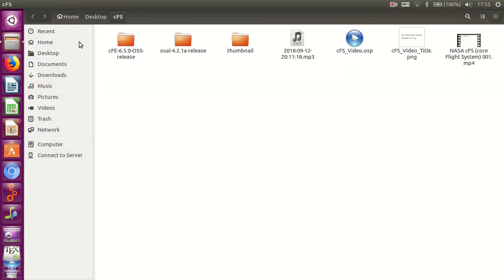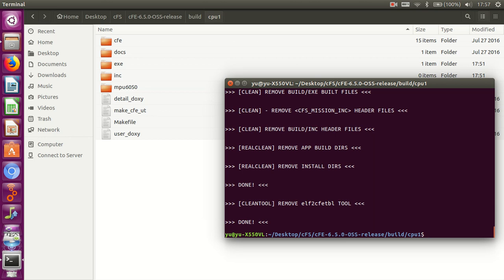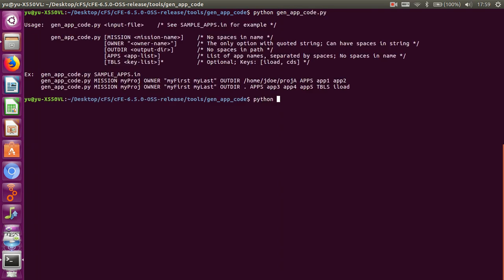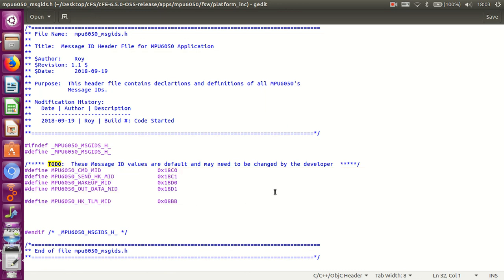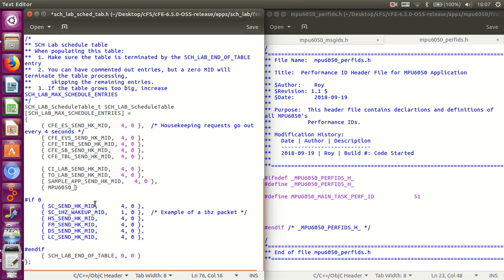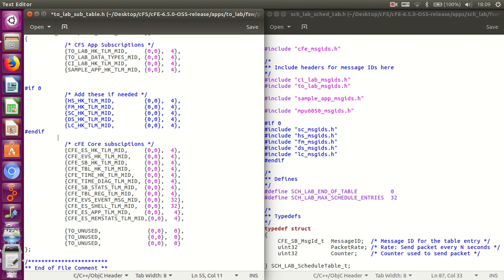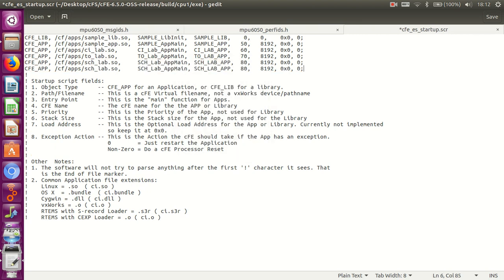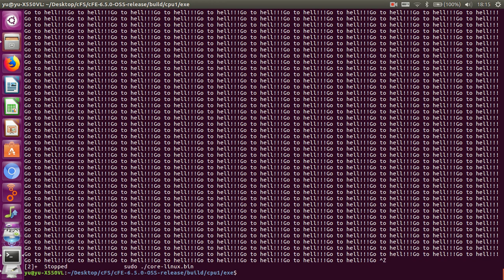NASA cFS core Flight System 002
Make your own cFS applications work.